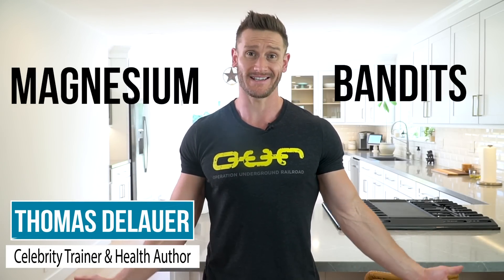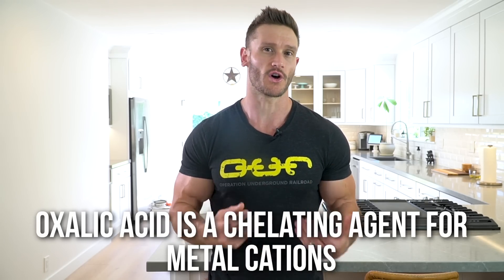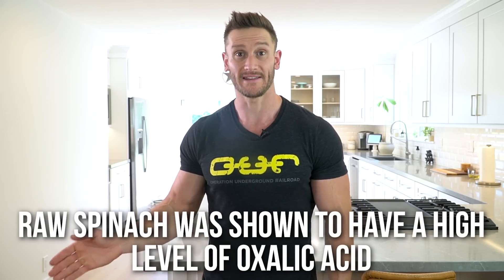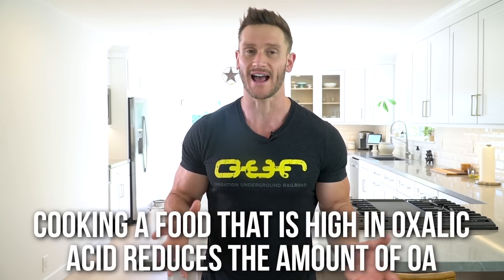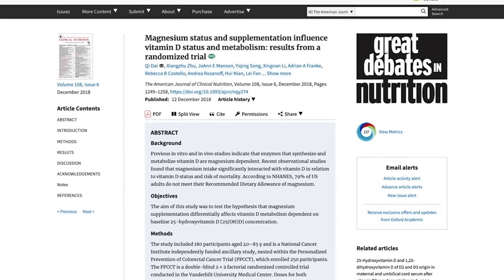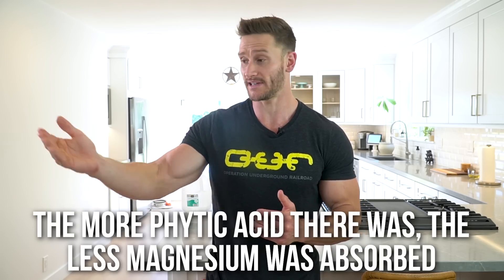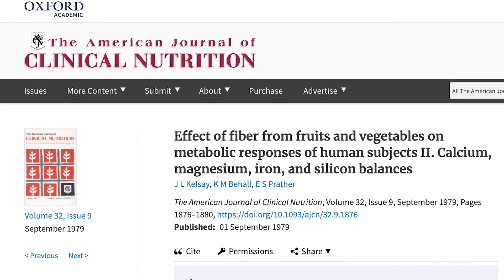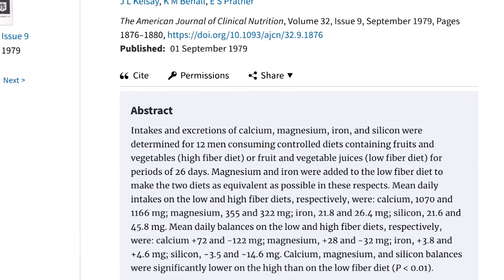Low Magnesium? THESE FOODS are Destroying Magnesium Absorption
Oxalic Acid

Part of oxalic acid (OA), oxalate, is a chelating agent for metal cations. Chelating is a chemical process where chelating agents bind with metals to form a stable water-soluble complex. This process severely impacts bioavailability. Oxalate simply binds magnesium too strongly and intestinal enzymes are not able to break this bond. This effect of OA was proved in a study published in the British Journal of Nutrition, where Mg absorption was compared after meals containing 300g of spinach (high in OA) or 300g of kale (low in OA). These meals were given 2 times a day on days 1 and 3. Significantly reduced absorption of Mg was observed in spinach group. Given the short duration of the study, these results suggest quite a strong inhibitory effect of OA on Mg Absorption.

Phytic Acid

Phytic acid (PA) is present in foods like wholemeal bread or bran. It has a strong binding affinity to minerals. In a study published in the American Journal of Clinical Nutrition, it was reported that the decrease in Mg absorption after ingestion of PA is dose-dependent. Absorption was compared after ingestion of 200g of PA-free bread and bread enriched with PA in concentration present in wholemeal bread (1.49 mmol) or brown bread (0.75 mmol). The bread was served 2 times a day on days 1 and 3 of the study. Both PA-enriched pieces of bread resulted in decreased absorption of Mg. The blockage of absorption was more significant in bread enriched with more PA (wholemeal bread).

Insoluble Fibre

Even high fibre - phytate free diets were reported to result in a negative net balance of magnesium, suggesting that in the heavily plant-based diet it is not only the presence of phytates which can result in decreased magnesium absorption. A study published in the American Journal of Clinical Nutrition reported significantly higher faecal Mg after consuming a diet high in cellulose, a type of insoluble fibre. This effect of insoluble fibre might be caused by its ability to stimulate bowel movements. Hence, not providing enough time for absorption. In contrary, soluble fibre can keep the food in the digestive tract for longer. No inhibitory effect of soluble fibre on Mg absorption was reported in human trials.

References